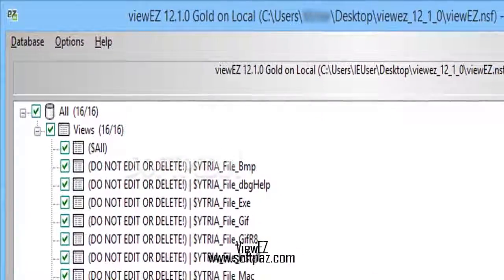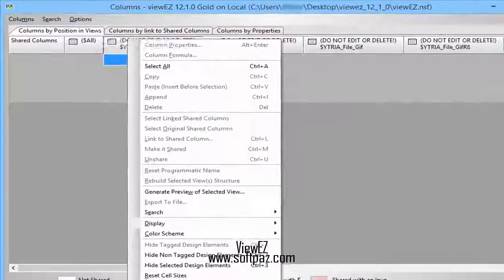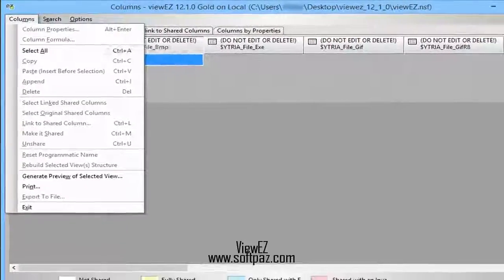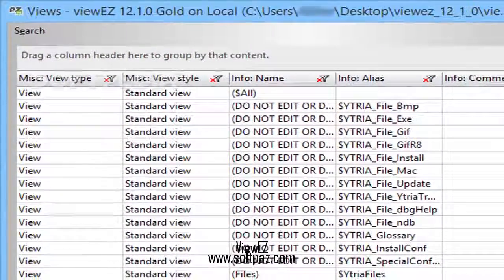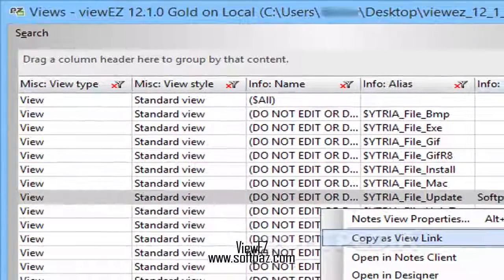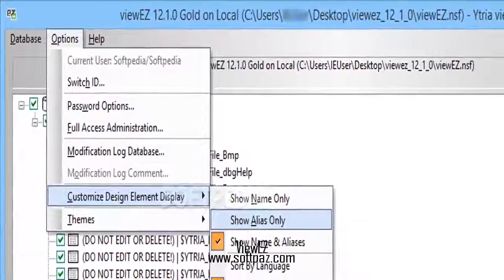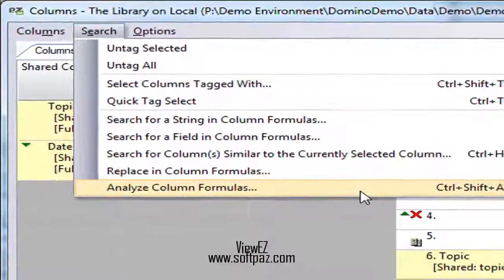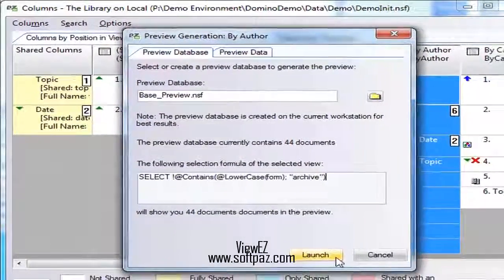ViewEZ Free Download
Working direct download link of ViewEZ with resume support. Download at breakneck speeds for free only from Softpaz the best windows downloads portal.
Directions to download and install can be found at the link! viewEZ is a reliable editing and viewing property tool that enables the developers arrange the designs of views, via a friendly interface. The tool also allows you to analyze and edit each view in each column individually, yet in an identical manner.
Mass modifications on columns
viewEZ is designed to help you view the data stored in Lotus Notes
viewEZ comes as a component that you need to integrate with IBM Notes (formerly Lotus Notes) and view the entire database. The *.nsf file that works as the viewEZ program is designed to work with Microsoft IBM notes. The tool features several column that you can easily switch between. You can easily view them, one by one, as well as modify the data contained in each cell.
A cell can stand for a view column or a folder columns, with support for drag and drop, a useful function if you wish to quickly insert information. The tool features three tabs, each designated to specific features
View columns and calculate properties
viewEZ opens in IBM notes, as a three tabbed window, the columns by position in Views, Columns by the link to shared columns and columns by properties. Each cell is editable by simple modification:
The program works as a database, in which you can store information regarding contacts, thus ordering or arranging the items. Thus, you can, for instance change your name or the type of data that goes in a particular slot. The fields are marked by colors to blend in.
Reliable tool for viewing and analyzing IBM Notes
viewEZ can help you audit the information stored in IBM Notes, as well as arrange it as you like it, into columns: profiles, profile backups, documents, alternate names and much more. Moreover, the tool allows you to create column formulas and analyze them later. viewEZ provides the fields with a tag number, for easy identification.
NOTE: You can request a fully featured trial, by registering on the Ytria website.